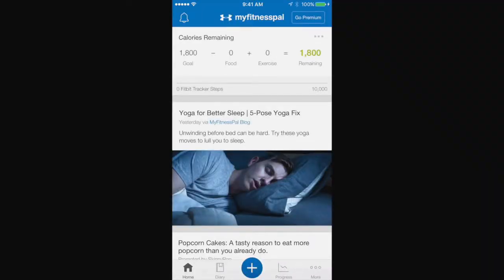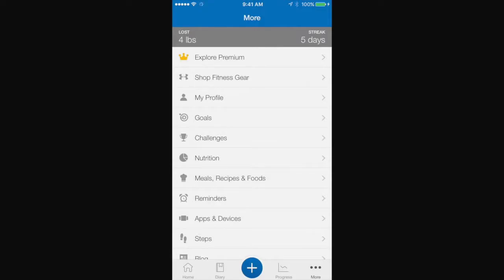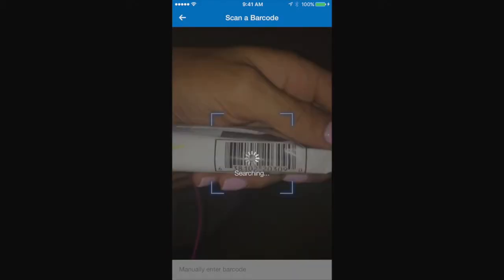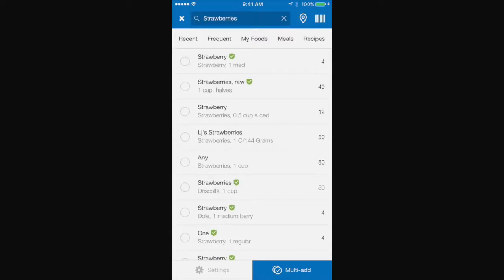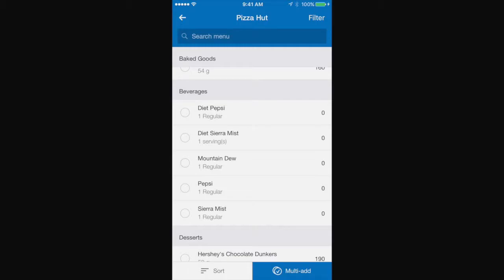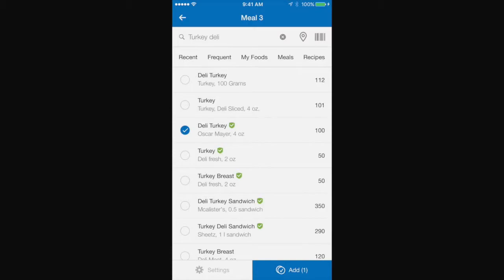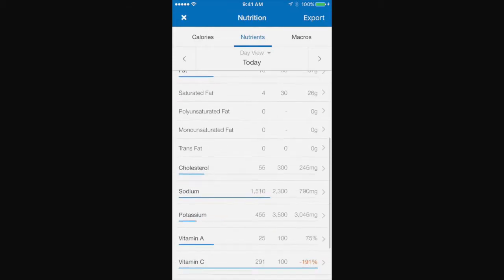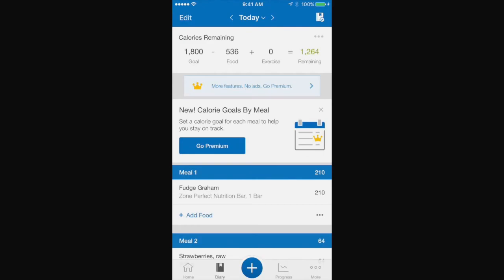My Fitness Pal : How to, Basic Food Entry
This is a beginner introduction to My Fitness Pal, and how to search for and log food.  Great information on how to get started with tracking your meals and daily goals.